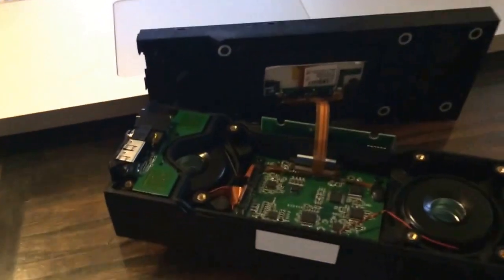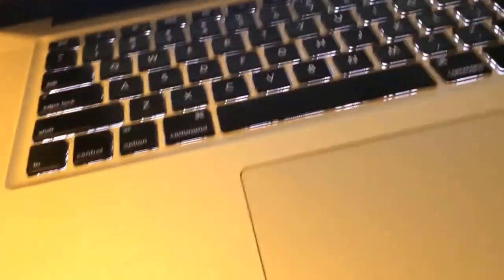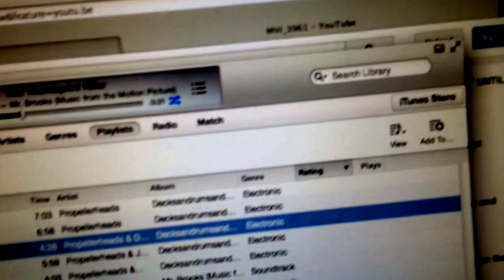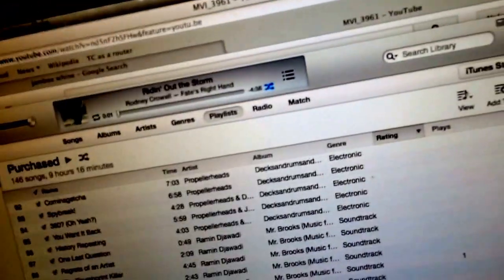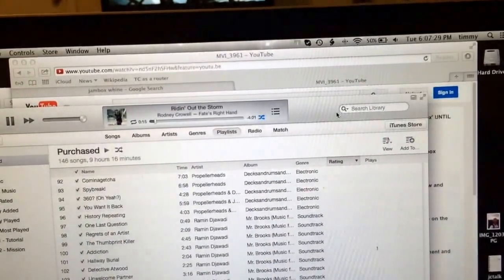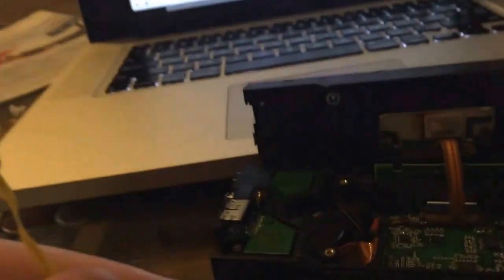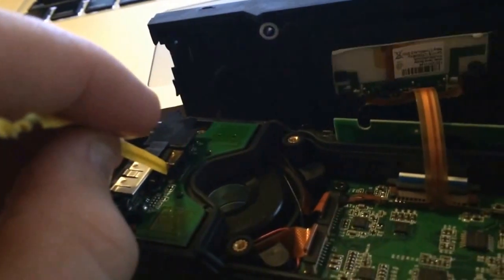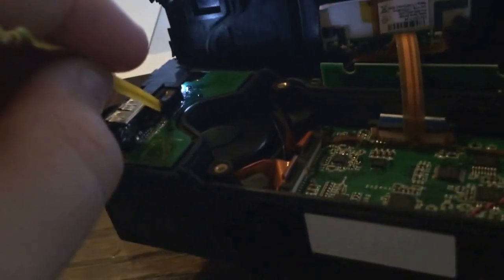Jambox bluetooth issue fix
Problem: bluetooth connection does not work on jambox. Static and whining occurs when the jambox is turned on with no aux in cable.
Reason: there are two small connectors at he back of the aux in jack. When a cable is present, the points are separated and the jambox knows to use the aux in. When the cable is removed, the points connect and the jambox can use bluetooth. Rapidly removing an aux cable after prolong use or (I assume) wear and tear/movement/using the PORTABLE, WIRELESS speaker the way it was marketed, can jostle those connectors and cause them to not touch even when there is no aux cable. This cause the jambox to default to the aux (why on earth it was designed to do that, I don't know), resulting in static, whining and an inability to connect to bluetooth.
Fix: Still working on this--the main fix is soldering the bottom connector slightly so it can contact the upper, but still separate when using an aux cable. This method has a large probability of cauing the aux jack to not work anymore. Still working on that one.